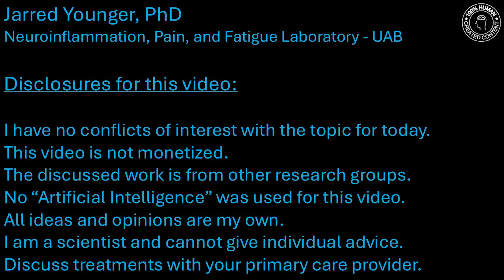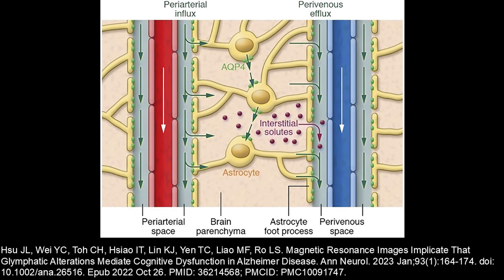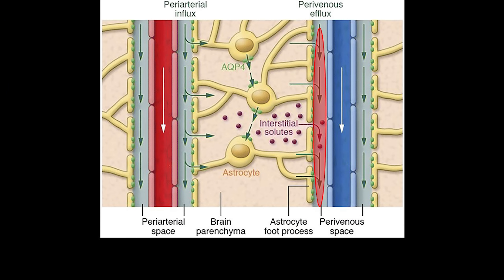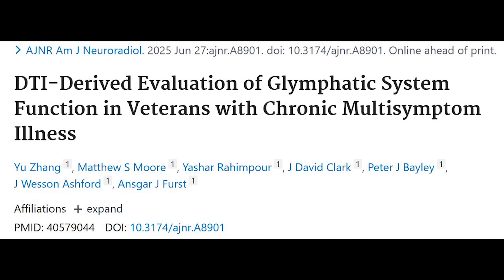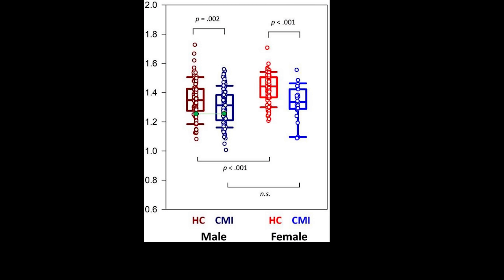064 - The brain's hidden system (the glymphatic system)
The glymphatic system uses a surprising process to drain waste and toxins out of the brain. Increasing evidence suggests this system can fail, causing toxins to build up in the brain. You can find the paper here, but it may not be open-access

 - Jarred Younger